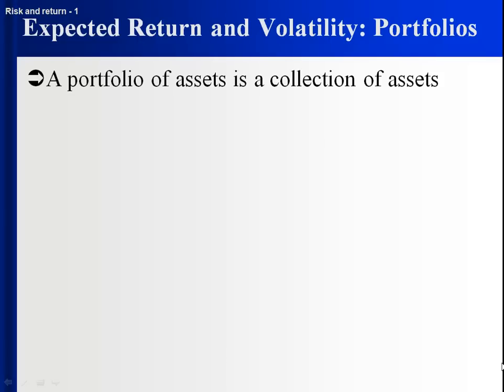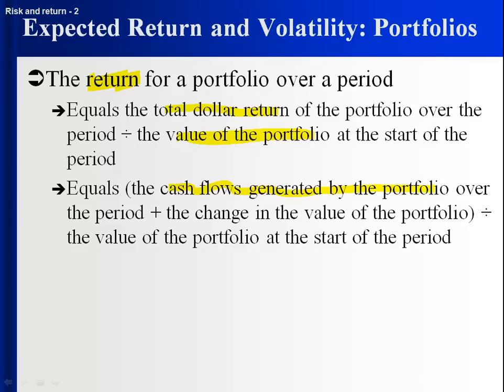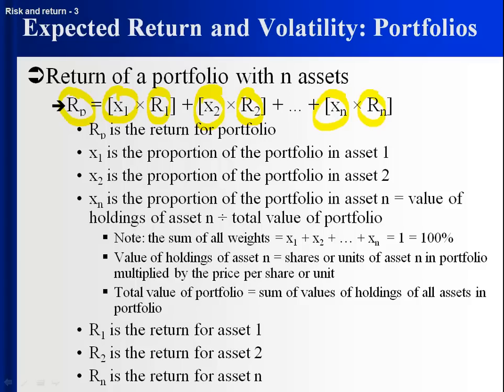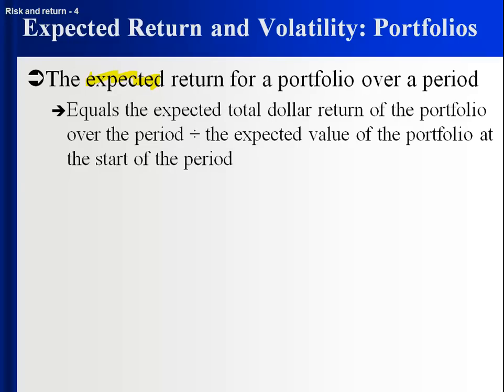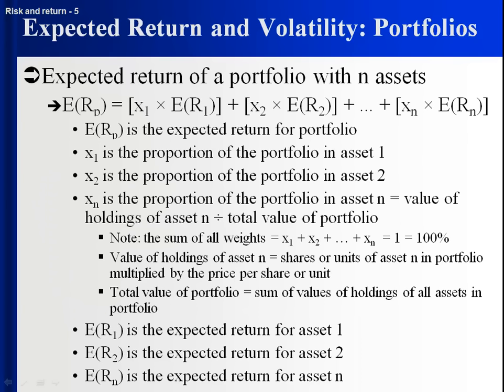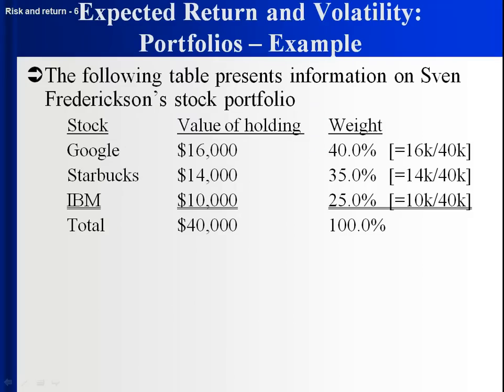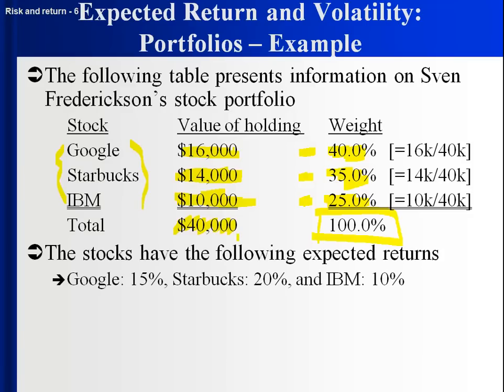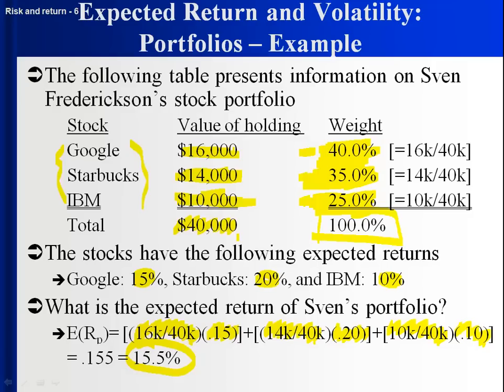08 012 01 risk and return portfolio exp return and volatility, part 1